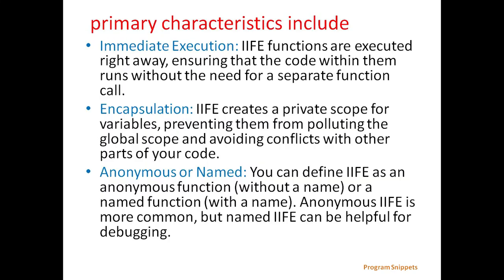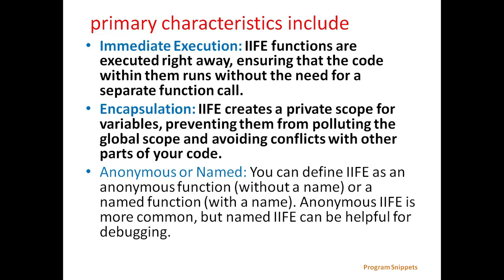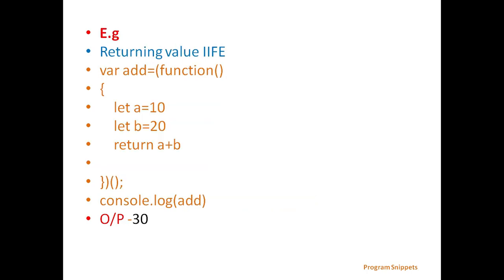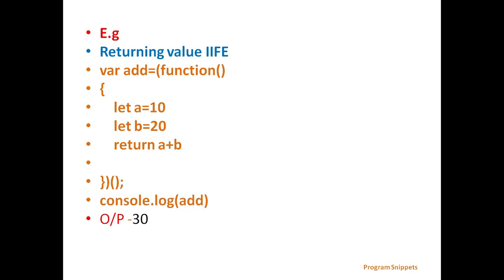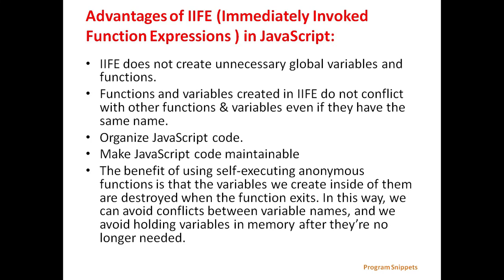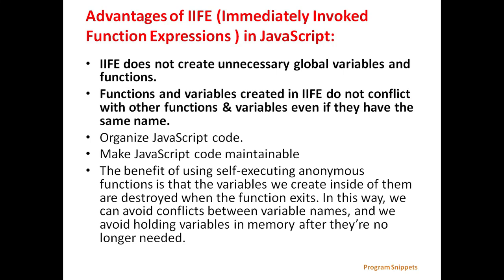Immediately Invoked Function Expression (IIFE) in JavaScript